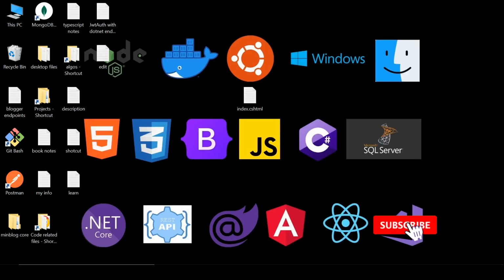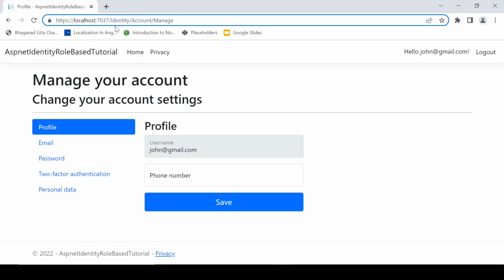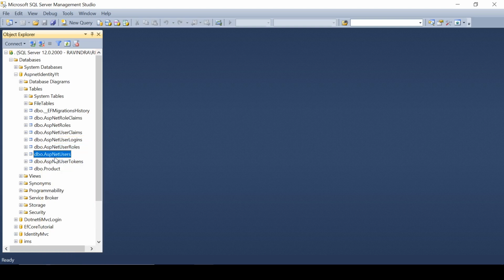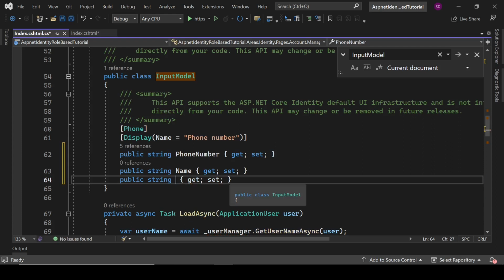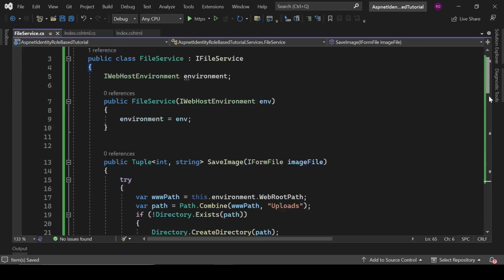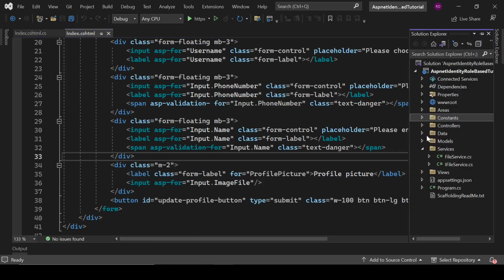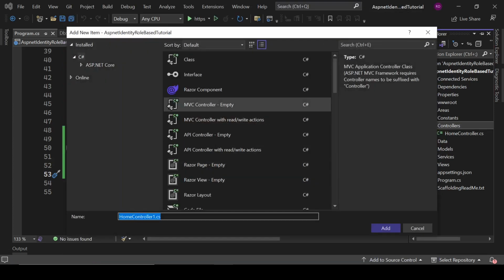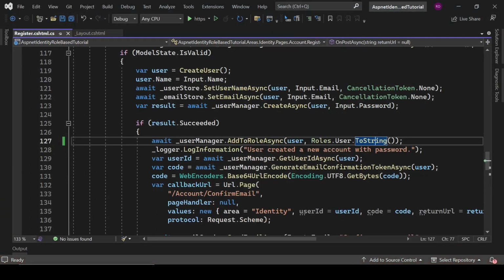asp .net core identity | Role based authorization in asp.net core mvc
Secure your .NET mvc application with identity. It is a tutorial about how to implement login, registration and role-based authorization in .net core mvc.
Topics will be covered here:
 Asp.net core identity scaffolding with customization.
Login .NET core mvc
Registration in .NET core mvc
Role based authorization in .NET core mvc
Manage your user profile in identity

💻Source code: There is no change in code in both version. I have upgraded .net 7 to .net 8 with automatic tooling.